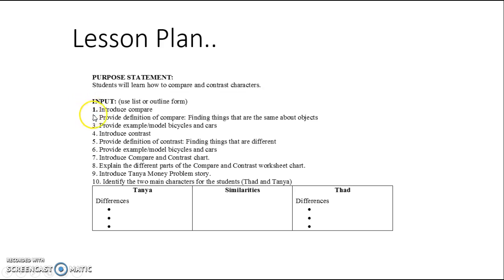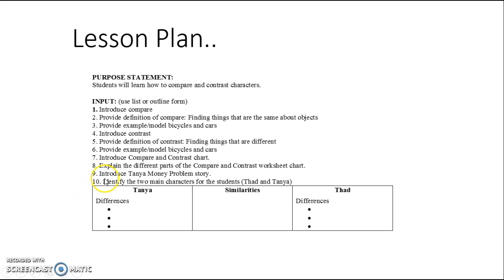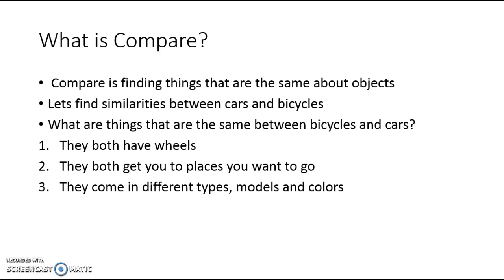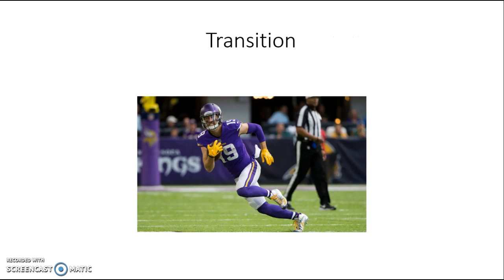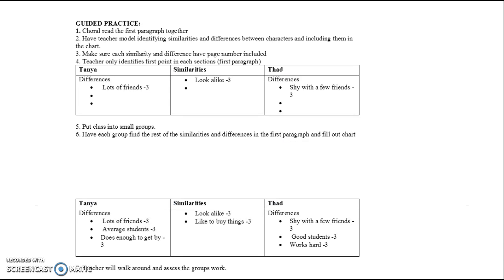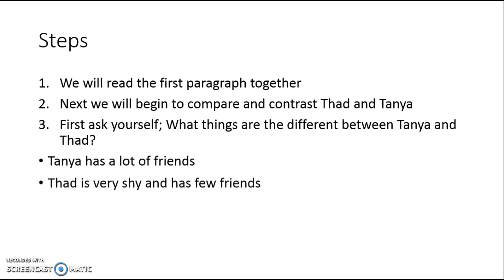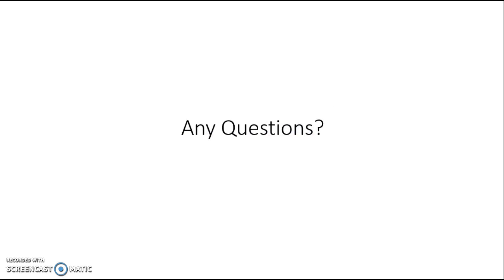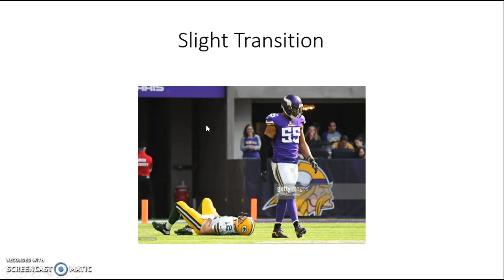Skill Lesson Plan Video